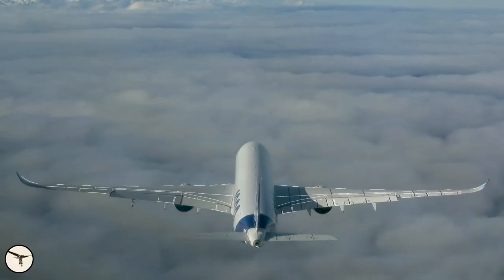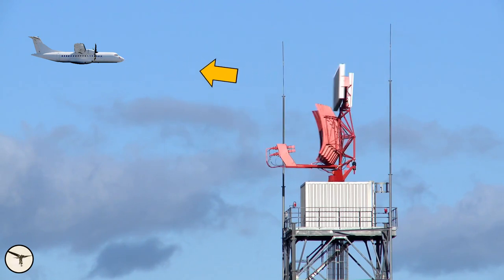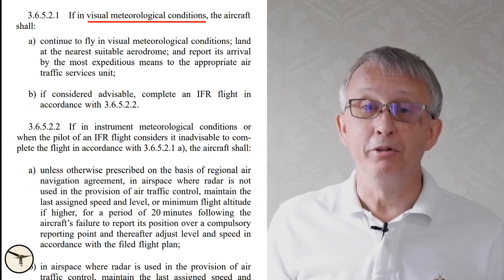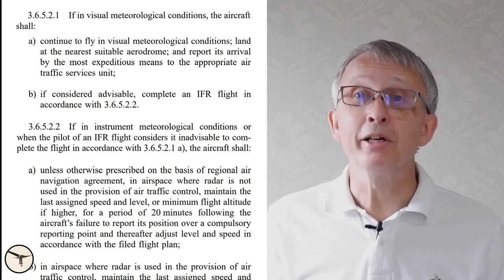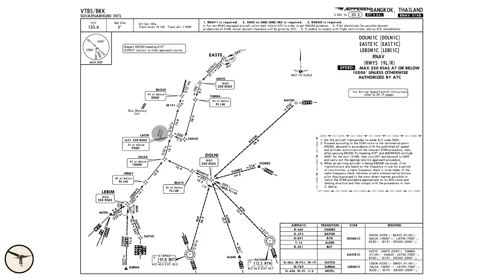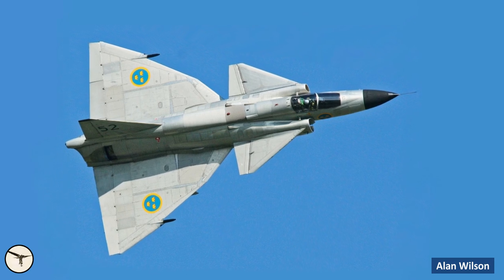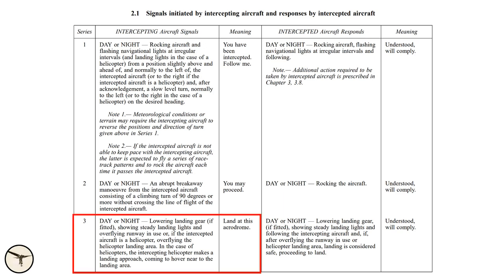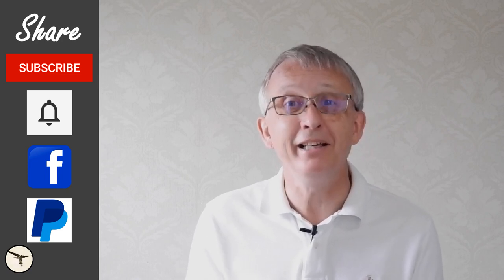Intercepted by a fighter, the ultimate consequence of communication failure (or finger trouble)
Sometimes, communication between aircraft and air traffic control is lost. Therefore, we have rules and procedures to ensure that the safety of the flight is not jeopardized. This might involve interception by fighter aircraft.

Index:
0:50 The role of ATC – Air Traffic Control
1:55 Communication equipment
3:18 Communication failure
5:50 Rules for VMC
8:26 Rules for IMC
11:48 Intercepted!

Attributions